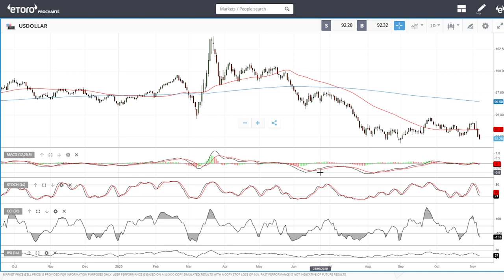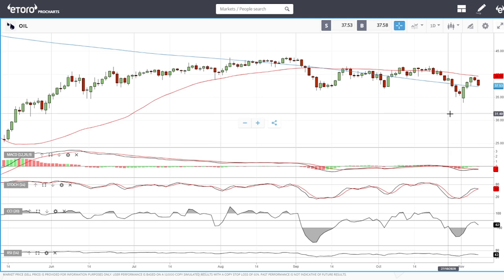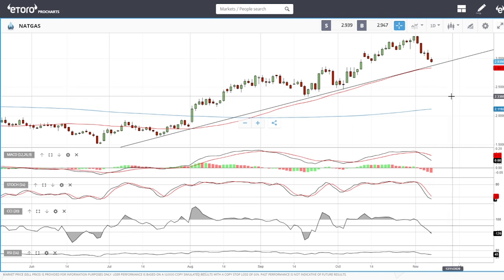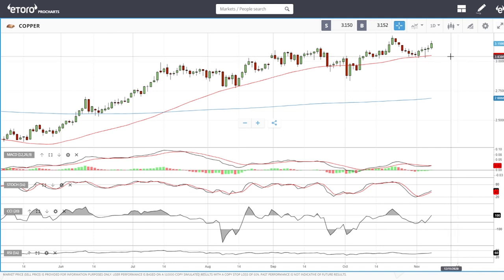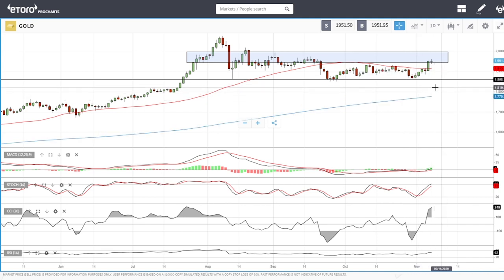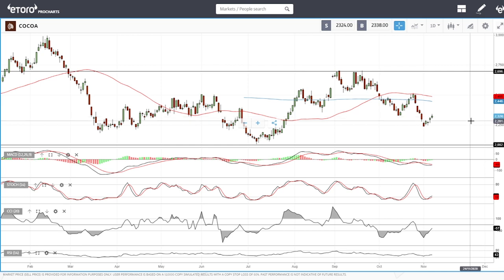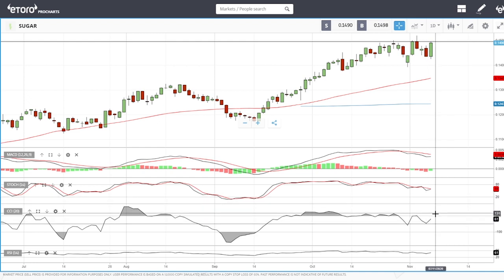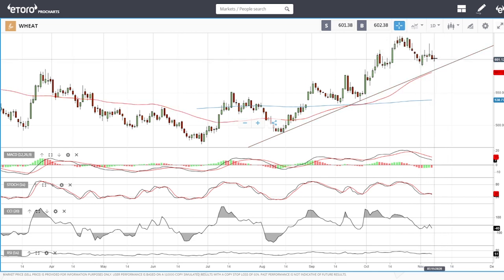WTI oil, natural gas, gold, silver, copper, cocoa, sugar and wheat forecast for November 09, 2020